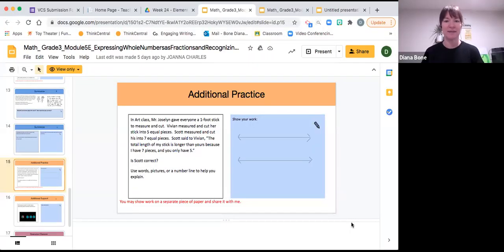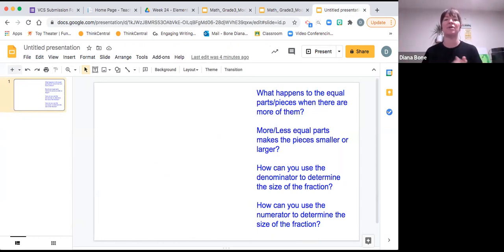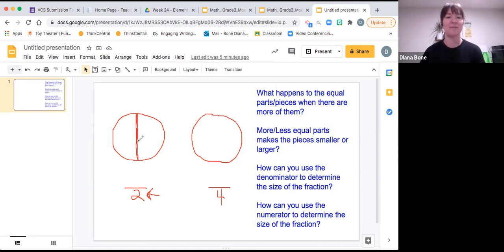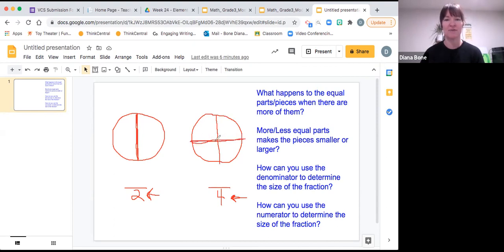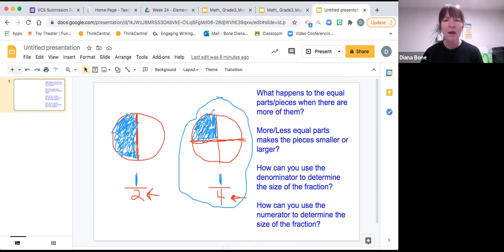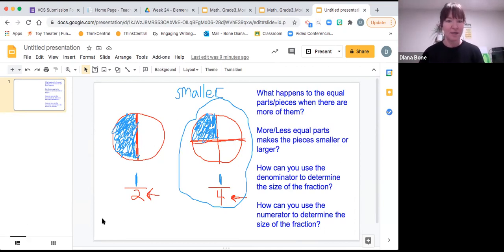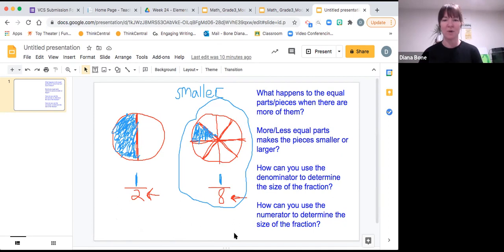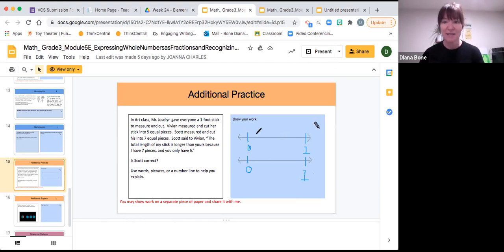Grade3_Module5E_ExpressingWholeNumbersasFractionsandRecognizingEquivalencewithDifferentUnits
Reasoning about the size of fractions on a number line